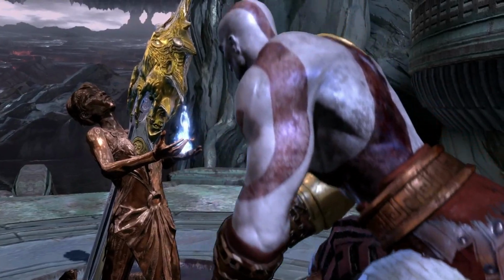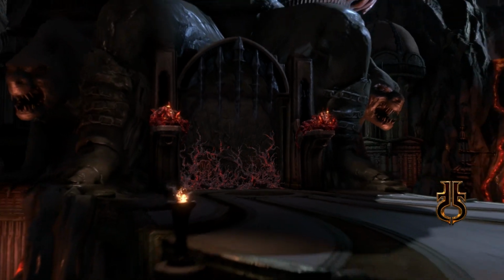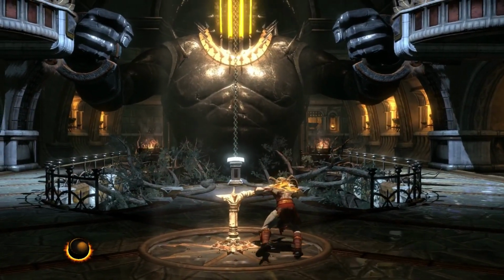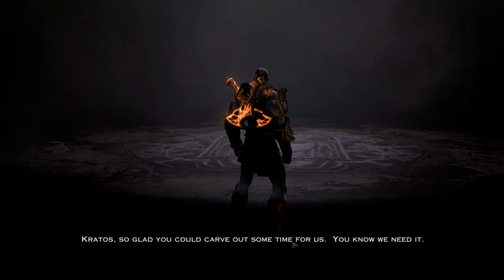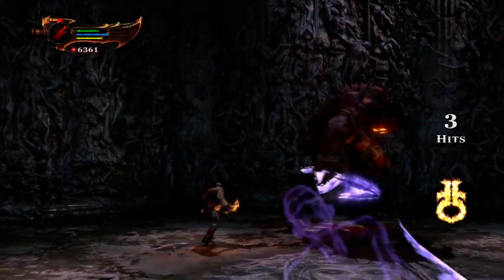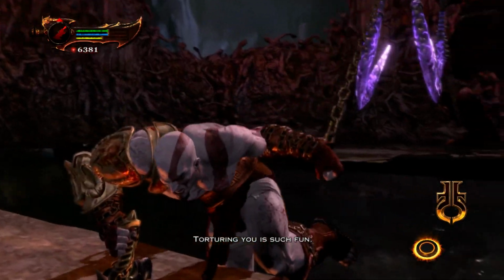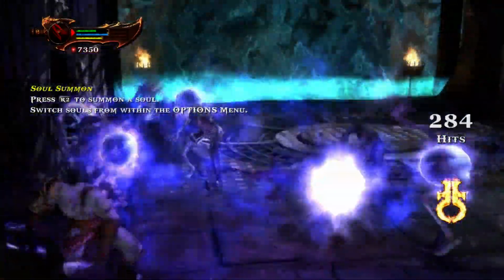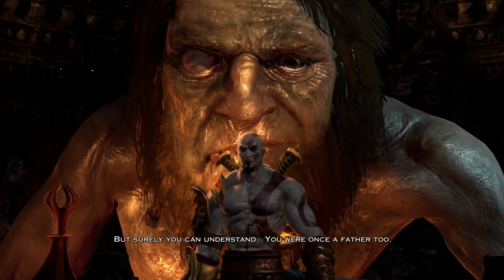Part 3 - God of War III - Full Platinum Walkthrough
In this series of videos I will walk you through the process of getting the platinum for God of War III from start to finish. This guide will work for both the PS3 & PS4 versions.

00:04 - Start on Obedience School
17:32 - Phoenix Feather 3/12 - Feather Plucker
19:44 - *Trophy* - Bloody Hell
24:05 - Start of Hades Fight
29:33 - *Trophy* - Depths Below
32:37 - Godly Possession 2/10 - Hades' Helm - Priceless

Missable Trophies:

Mr. Hand - Discover the Secret 'Hades Arm' room
Ladies Man - Successfully entertain Aphrodite
Hit Man - Perform a 1000-hit combo
Nice Tan - Blind 100 enemies with the Head of Helios
Obedience School - Deliver 50 kicks to Hounds
It's getting hot in here - Burn 100 enemeis with the Bow of Apollo
Souled Out - Summon every Soul with the Claws of Hades
No Guts, No Glory - Gut 3 Centaur Generals
Eye Candy - Collect all of the Gorgon Eyes
Feather Plucker - Collect all of the Phoenix Feathers
Horn of Plenty - Collect all of the Minotaur Horns
Maxed Out! - Completely upgrade all weapons
Priceless - Collect all of the 'Godly Possessions'
aMAZEd - Beat the Labyrinth without dying or failing